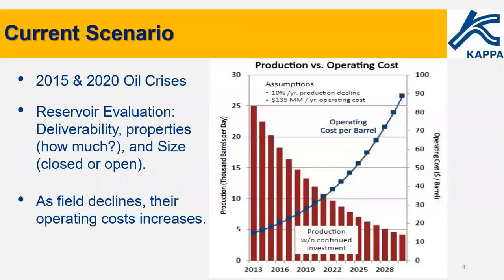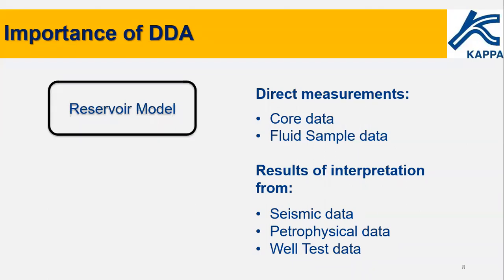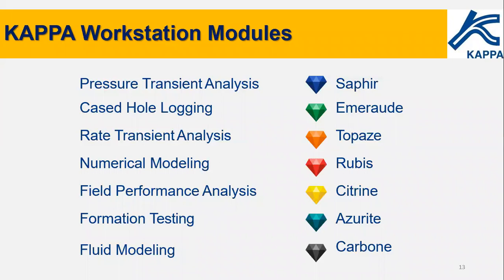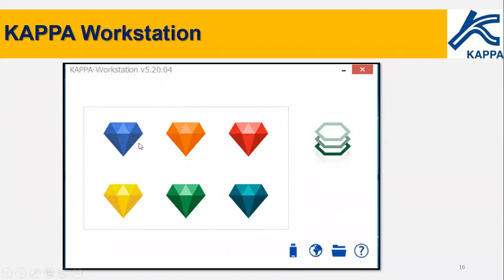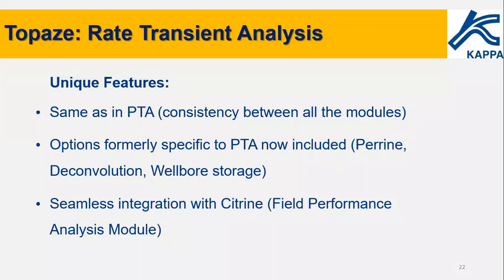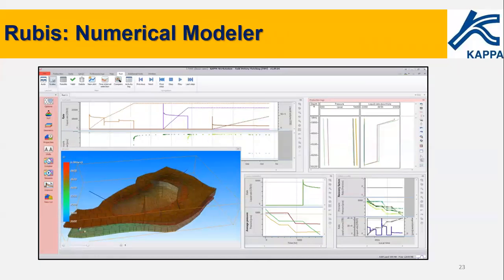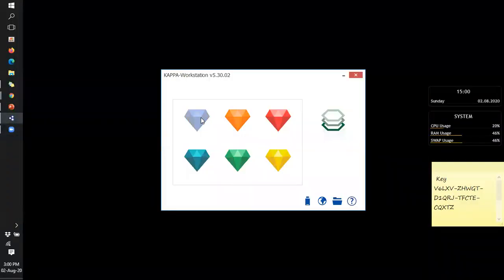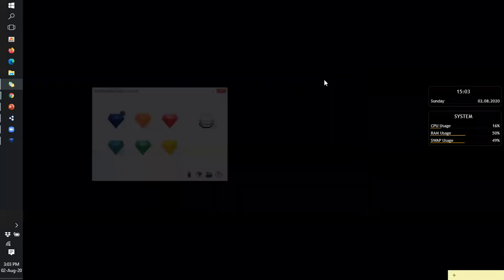KAPPA Workstation: Applications & Significance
Webinar on KAPPA Workstation: Applications & Significance by Mr. Shantnu Brajesh